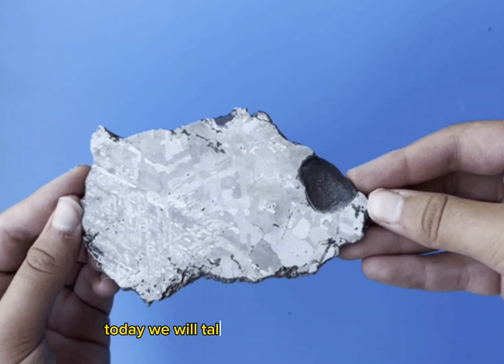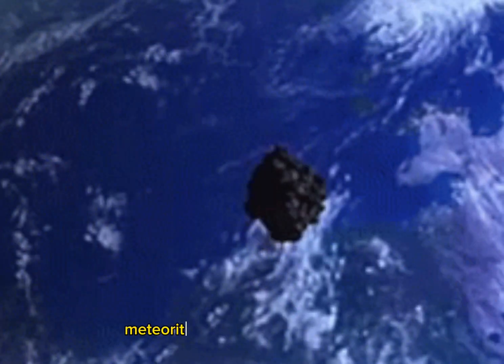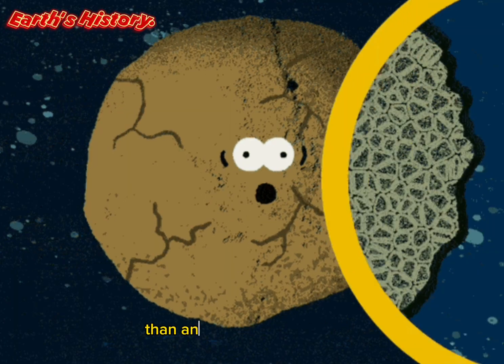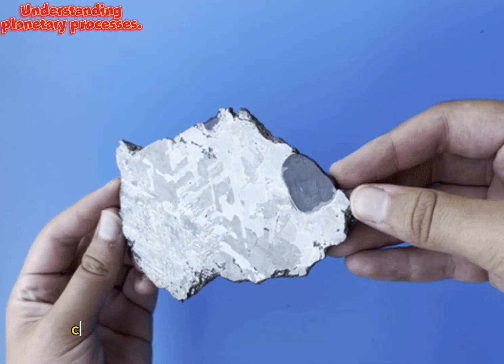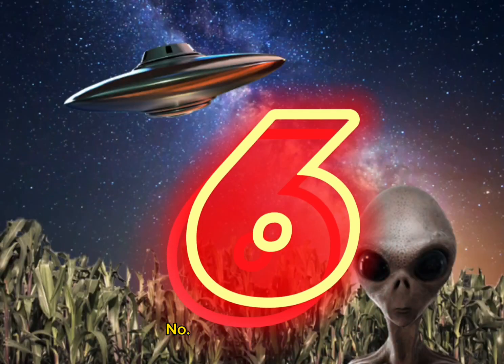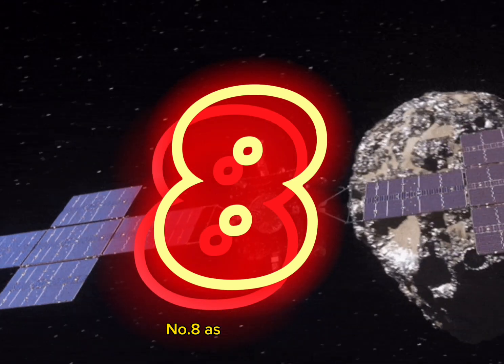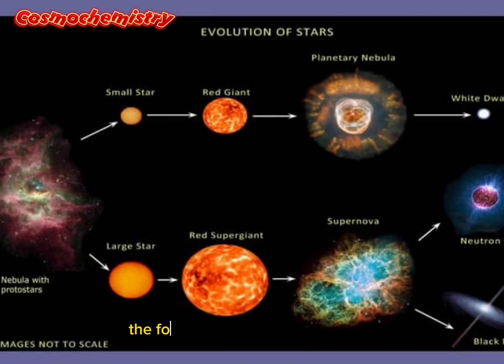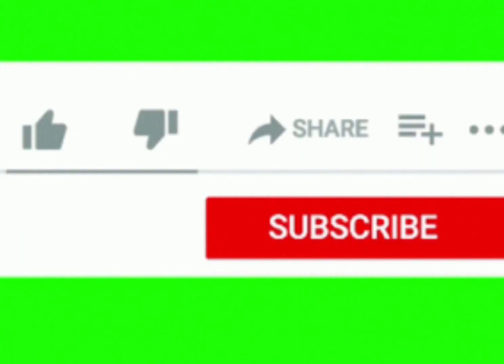Why Scientists study meteorites? 10 main reasons why scientists study meteorite.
The information is base on my research from different articles websites, images and video short clips are taken from the internet just to elaborate or explain the Topics well. Today we will talk about the 10 main reasons why scientists study meteorites, even the Museum, Academic institutions or the Government agencies responsible for meteorite research spend thousands of dollars just to get those specimens from the Meteorite hunters or even from the lucky person who found one.

CREDIT:
Music from InAudio Track Name. Over the mountains || Sabbat Beat.

Credit images to the righteous owner.